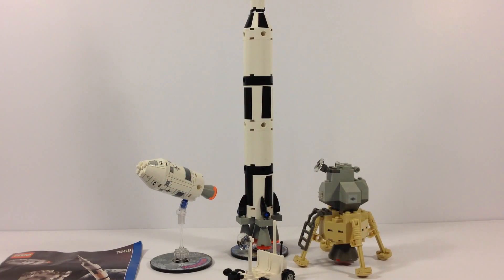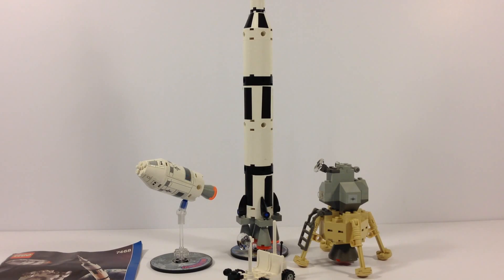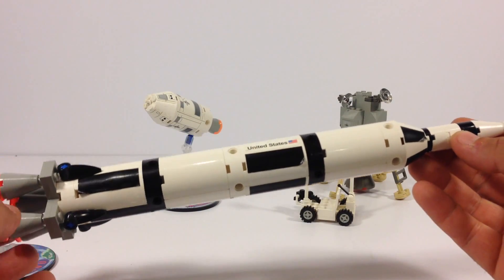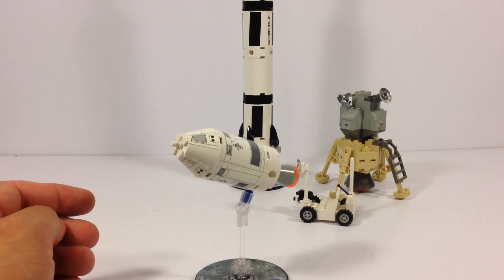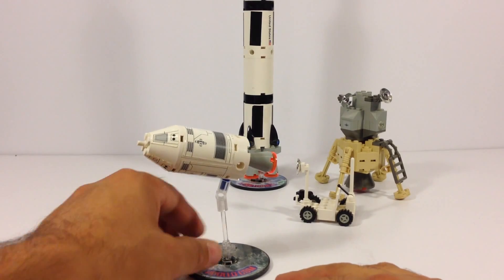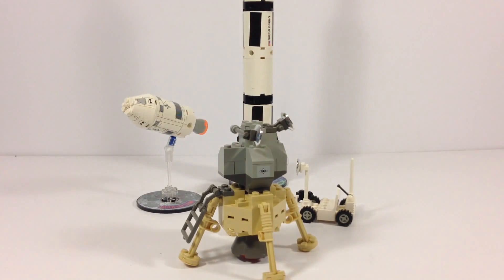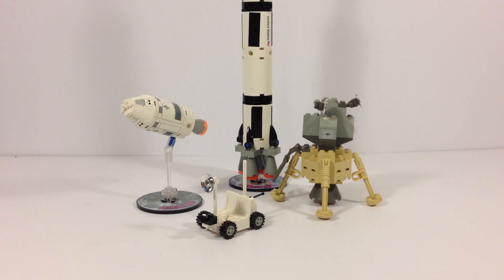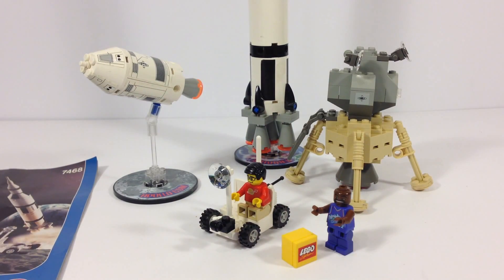LEGO Space Saturn V Moon Mission 7468 Discovery Kids from 2003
LEGO Space Saturn V Moon Mission 7468 Discovery Kids from 2003. Love these vintage sets that teach kids about real space missions. Iconic Saturn V Rocket, Apollo CSM, Lunar Lander, and Moon Buggy. First Lego set that was designed after this was: